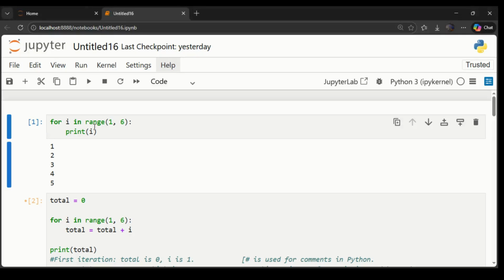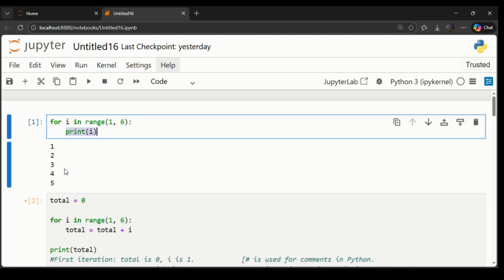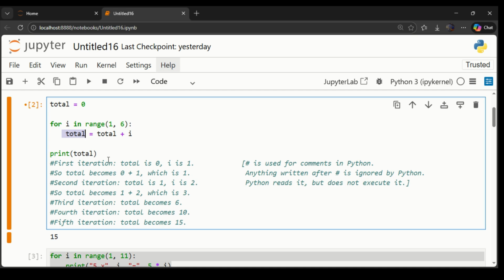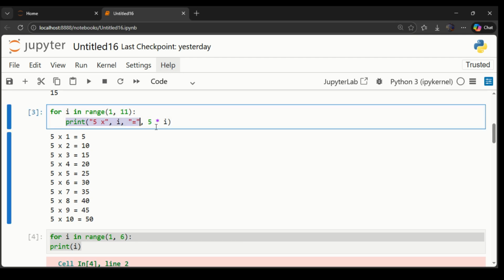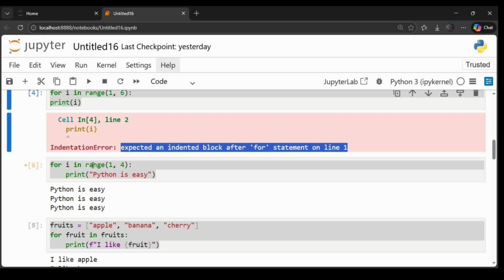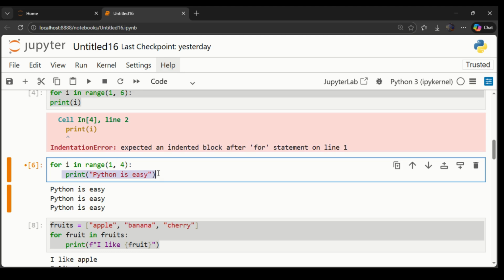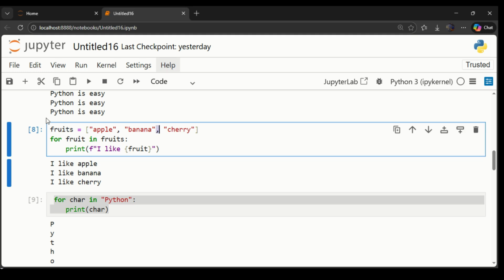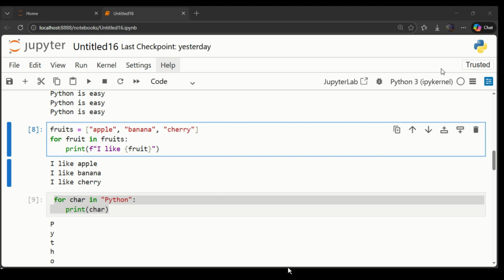Python For Loop Examples Explained | Practice for Beginners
In this video, we will solve and explain multiple examples of for loops in Python.
This lesson is focused completely on practice and understanding how for loops work in real programs.
In this video, you will see:
Simple for loop examples
Looping through lists and strings
Using range() with for loops
Step-by-step explanation of each example
Common beginner-level practice programs
This video is recommended after watching the basic for loop explanation video.
It is designed for school students and beginners who want to gain confidence in using for loops in Python.
Practice the examples shown in the video to understand loops clearly.